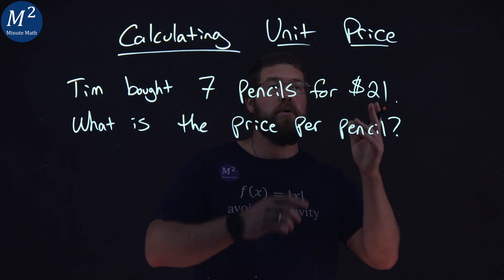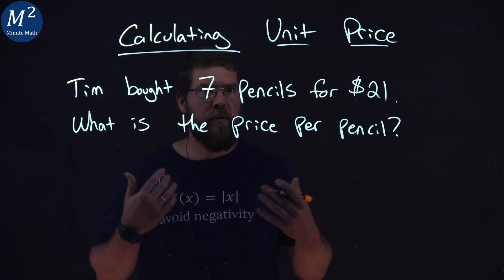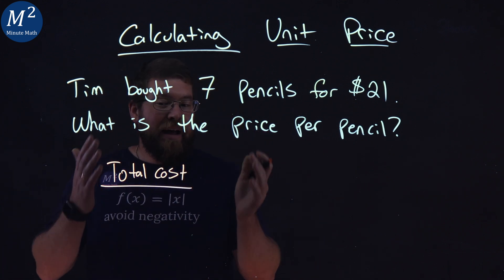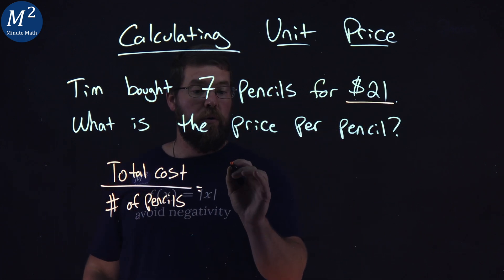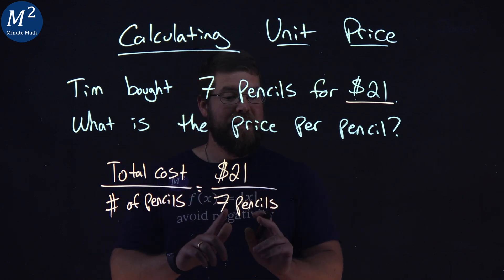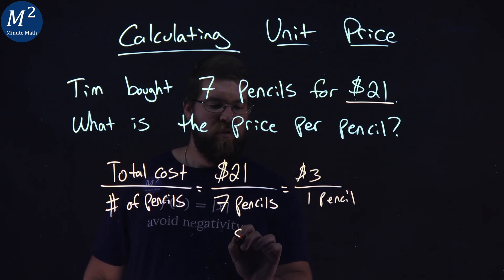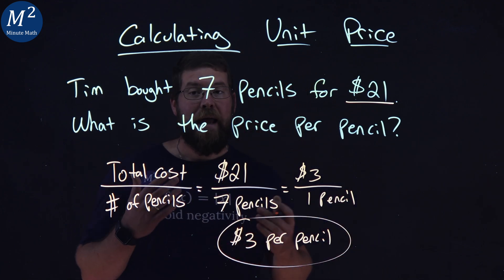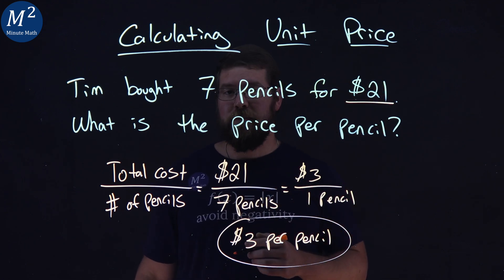Finding Unit Prices: How Much Does One Pencil Cost?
In this video, we explore how to solve unit rate problems, specifically focusing on calculating unit pricing. Using a simple example, we'll find out how much each pencil costs when Tim buys 7 pencils for $21. This lesson aligns with the 6th Grade Common Core Standard 6.RP.A.3b, which emphasizes solving real-world problems involving unit rates, including those related to pricing. Perfect for students looking to sharpen their math skills and better understand unit rates!